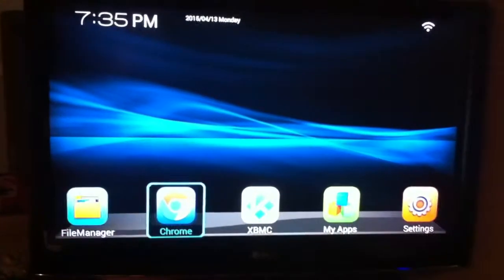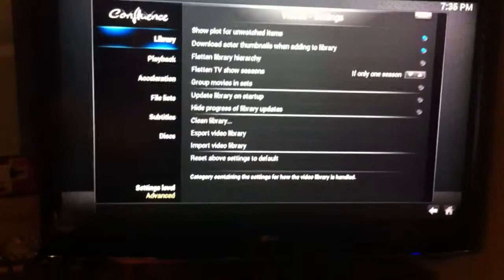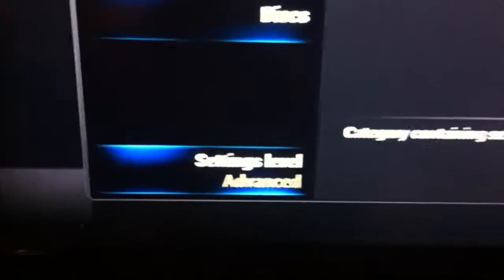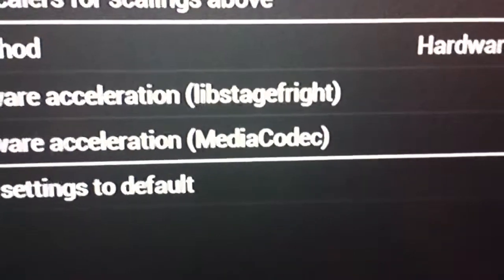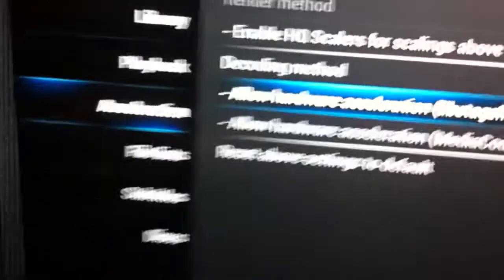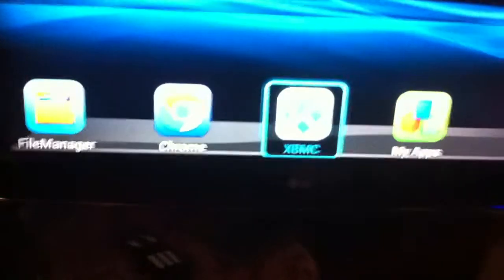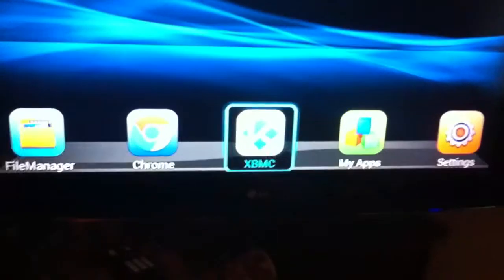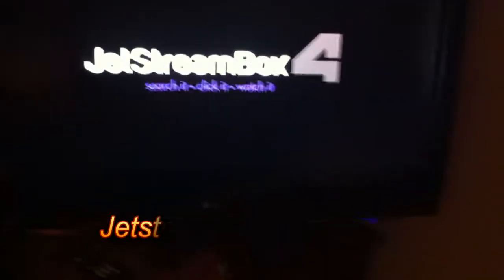Jetstream 4 lipsync fix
The all new Jetstream Box 4 is an amazing and fast upgrade.
In this video I show you how to fix the box if the lipsync is off on your new Jetstream Box 4.

The Jetstream 4 is the most advanced streaming box available.

Jetstream box, jetstream 4, jetstream box 4, jettstream setup, jetstream 4 set up, watch live sports online free, watch TV free online,